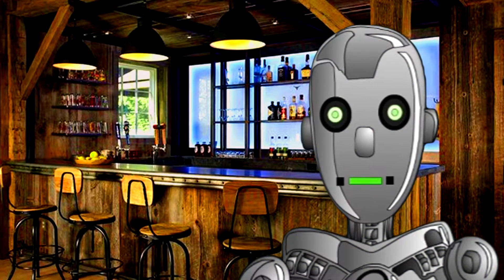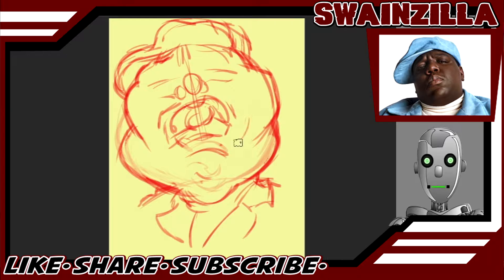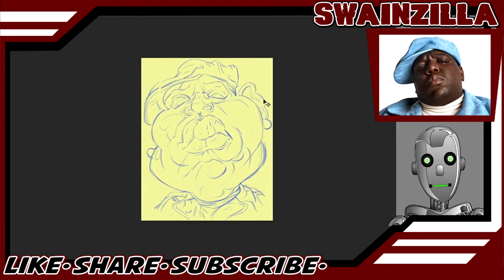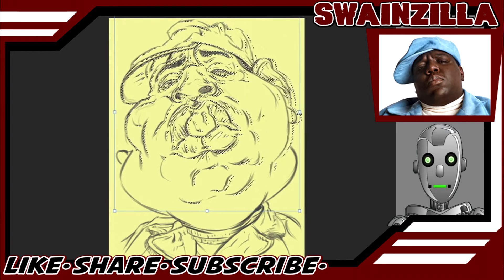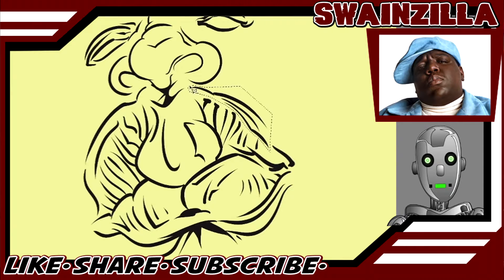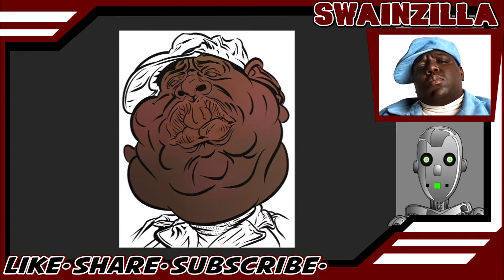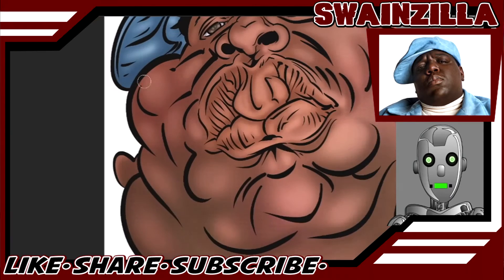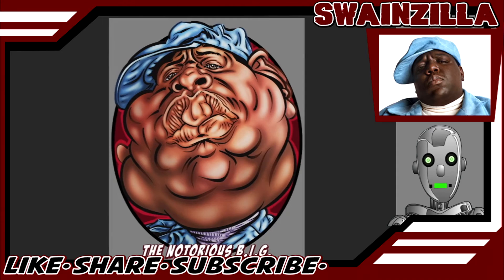The Notorious B.I.G. Digital Caricature Drawing (time-lapse, narrated)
Roughly 9 hours of Digital Artwork shrunkin' down to about 10 minutes! With the added bonus of a sassy droid explaining what the hell is going on. Not to suck my own dick or anything, but watching the lines and paint fly around on the screen looks cool as hell. I started dabbling with Caricatures when Covid hit.  Thanx for ANY support... There's definitely more to come. Fill up the comment section with suggestions of famous people for me to poke fun at.